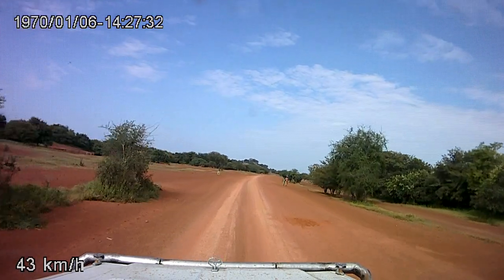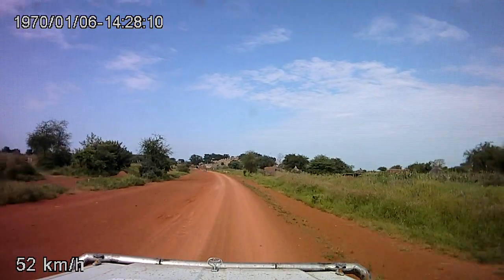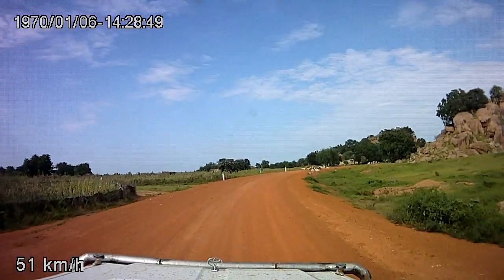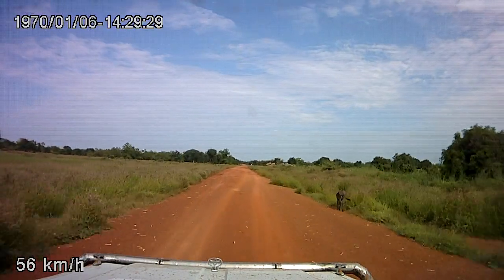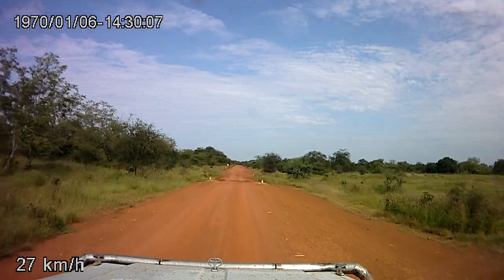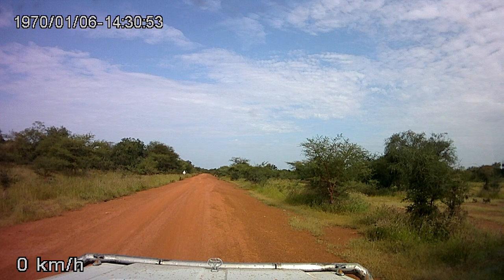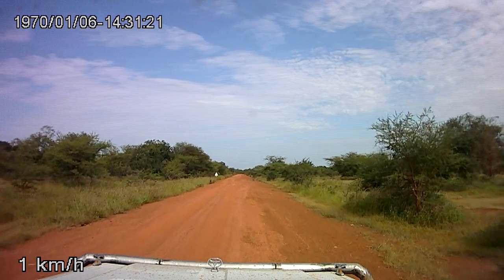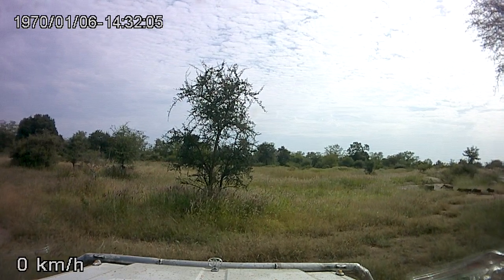1809 AmTiman - pumba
Family of warthogs seen on the way back from Amtiman